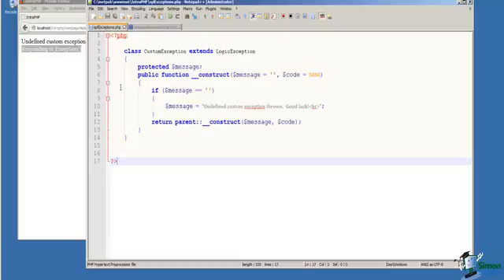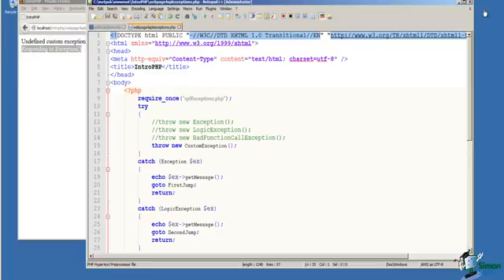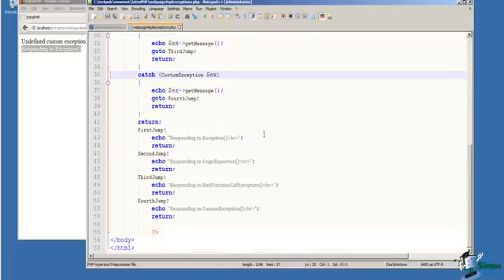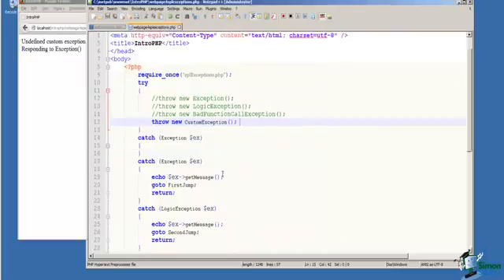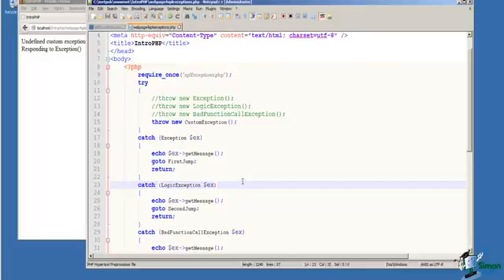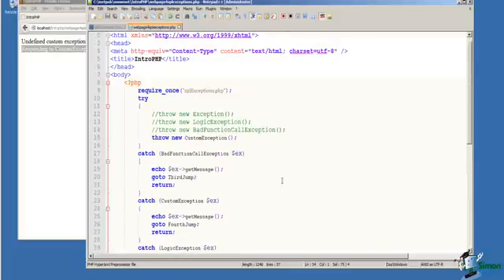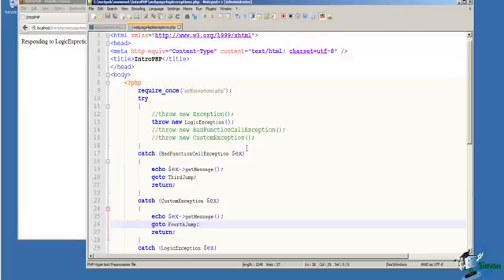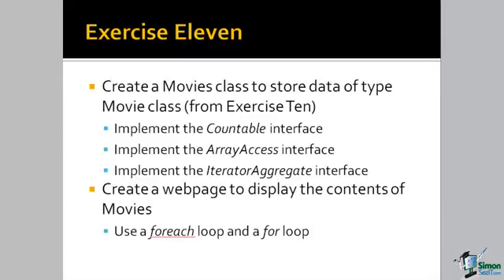PHP Programming for Beginners part 26